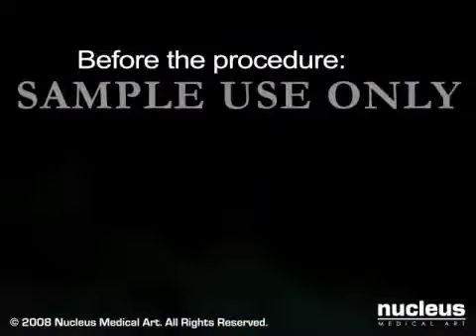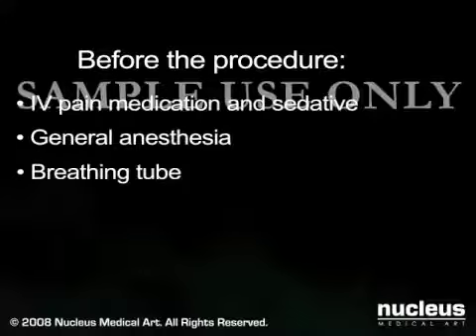Tonsillectomy Adenoidectomy Nucleus Health